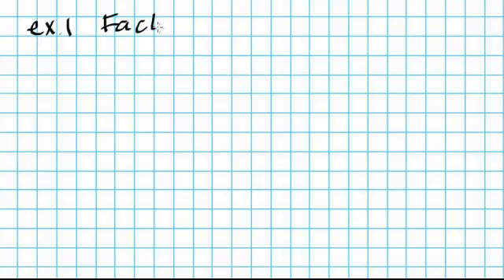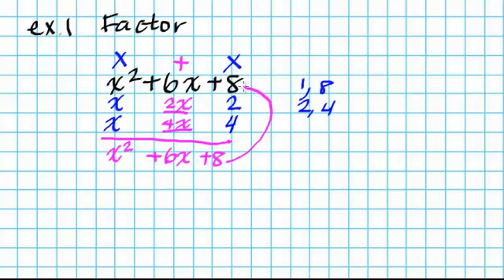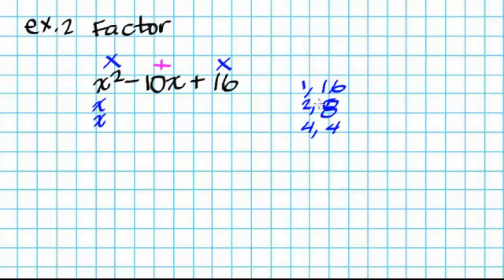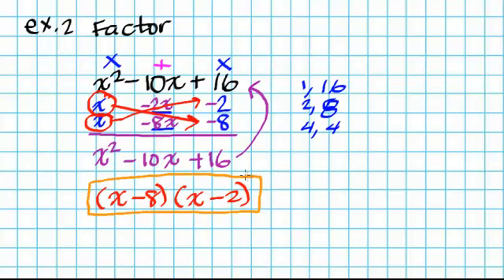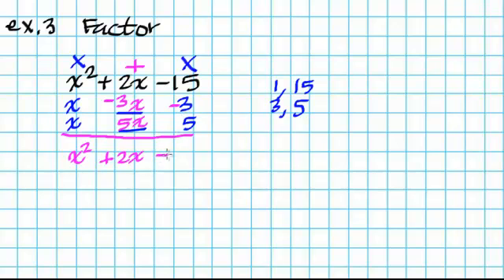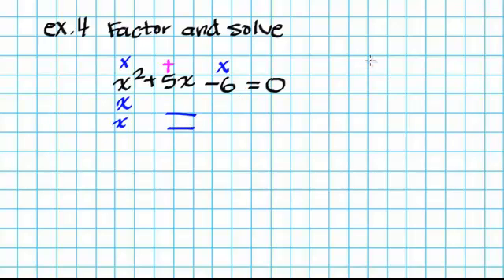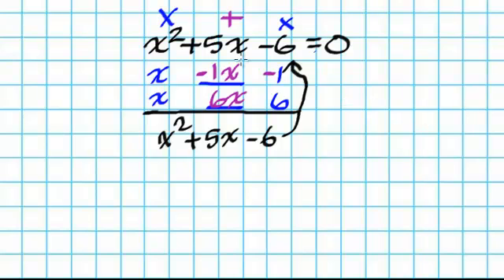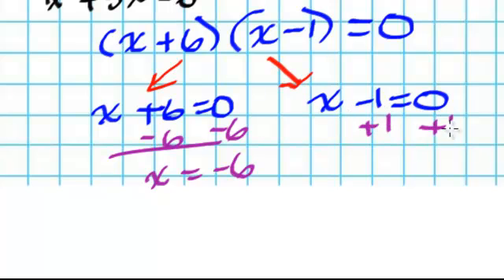Factoring Trinomials: x2+bx+c